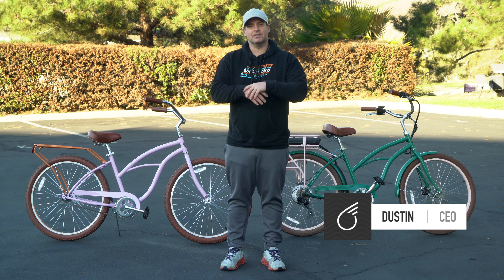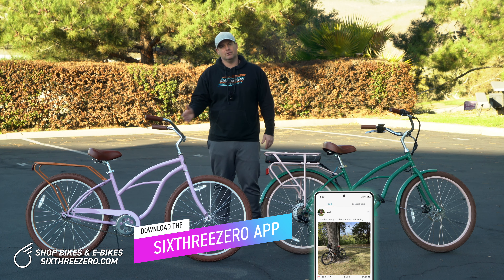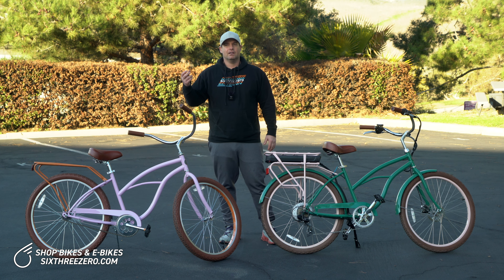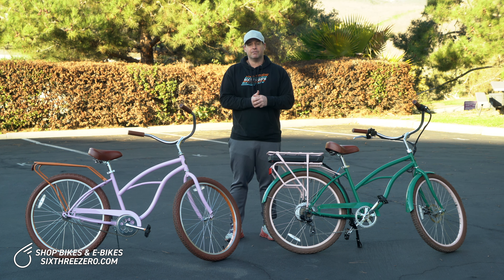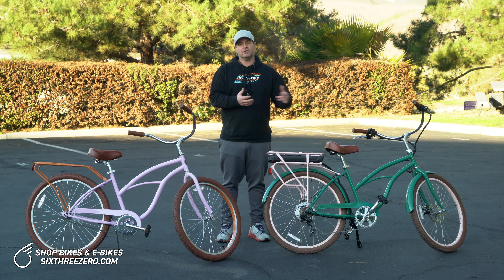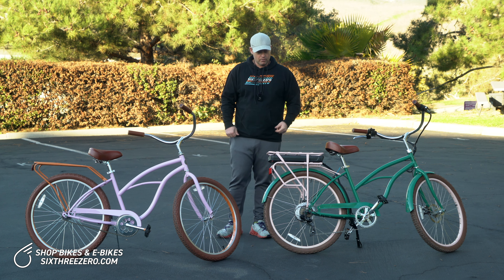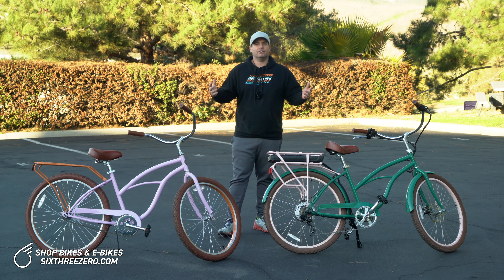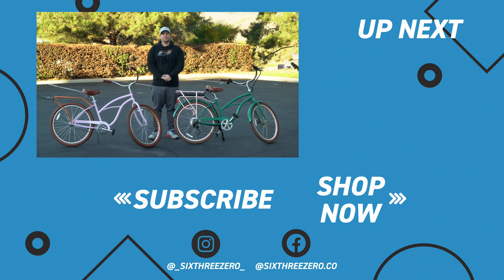The Benefit of Upgrading to Around the Block ELECTRIC BIKE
You should definitely consider upgrading your Around the Block standard bike to the electric version. Here's why.